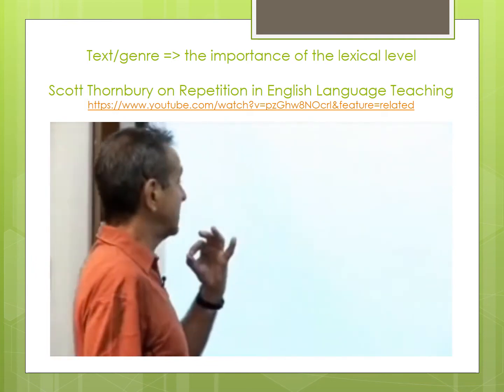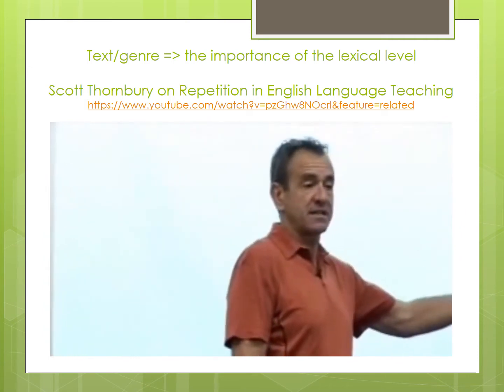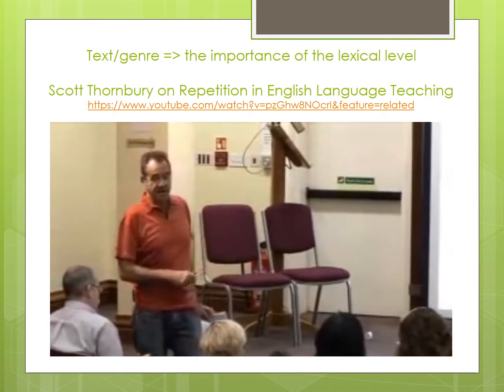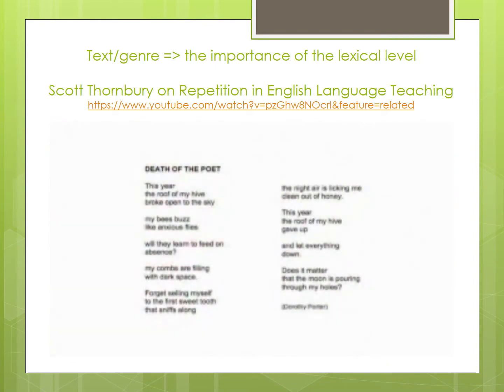Concurrent Session 1 / Mónica Gandolfo: 'Challenges at state-run schools: How the NES can help'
APIBA Annual Seminar 2015 - Online Material (Slideshow)

Concurrent Session 1
Mónica Gandolfo: 'Challenges at state-run schools: How the NES can help'

Mónica Gandolfo is a graduate from Instituto Superior de Formación Docente “Bernardo Houssay”, Provincia de Buenos
Aires. She holds a degree as Licenciada en Educación and
Especialista en Nuevas Infancias y Juventudes, UNQ.
She teaches reading comprehension of academic texts at the School of Philosophy and Letters (UBA), where she has coordinated the first level. She taught Inglés y su Enseñanza I and
III, and Espacio de la Práctica II and IV at Instituto Superior de
Formación Docente “Bernardo Houssay” for 27 years and still teaches Inglés y su Enseñanza III and Practica IV at Instituto Superior de Formación Docente “Próspero Allemandri”, Provincia de Buenos Aires. She has also been Profesora titular of Trayecto de Construcción de la Práctica Docente Tramo II and Profesora interina of Trayecto de Construcción de la Práctica Docente Tramo I at Escuela Normal Superior en Lenguas Vivas "Sofía Broquen de Spangenberg" and Profesora interina of El profesor de inglés y el maestro de grado at I.S.P. “Joaquín V. González.”